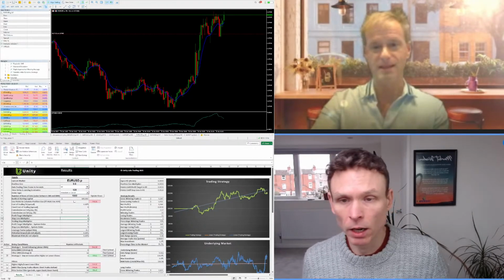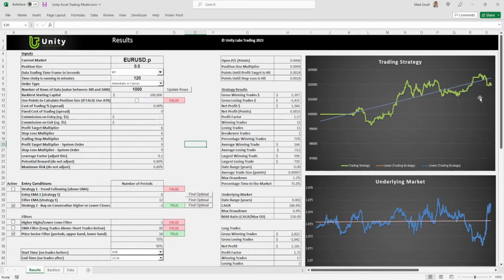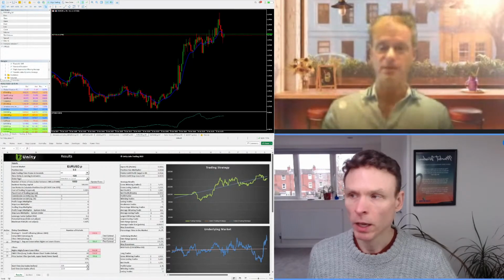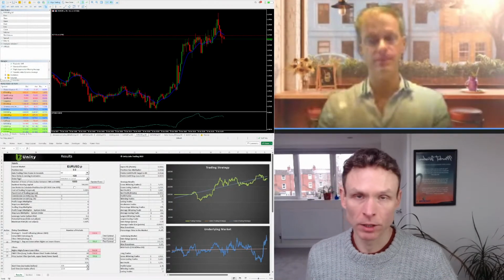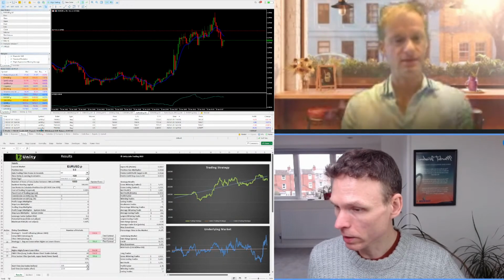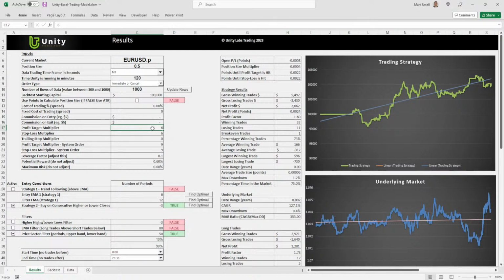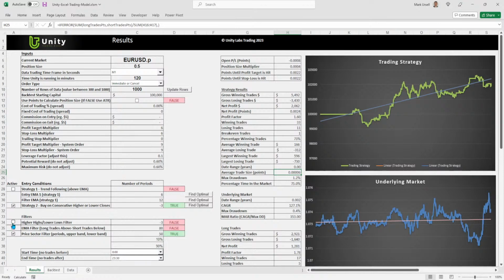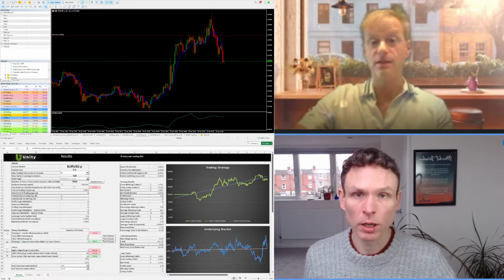Automated Excel Trading Demo - Livestream